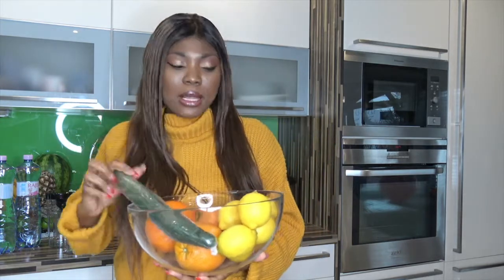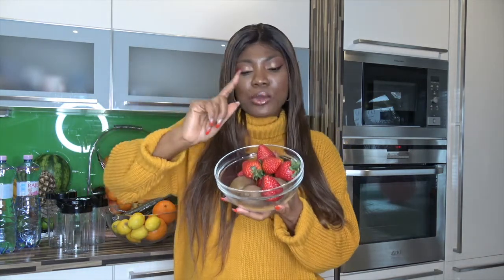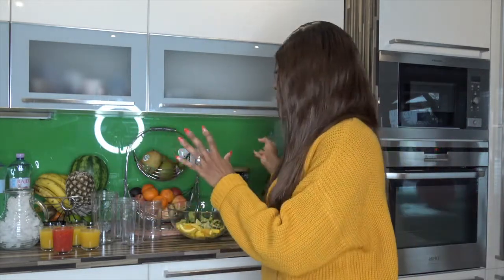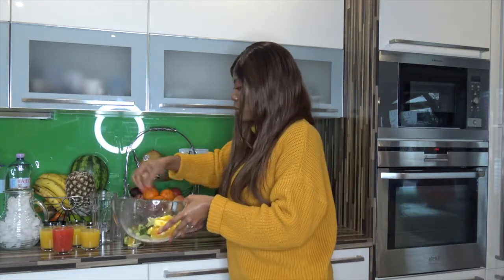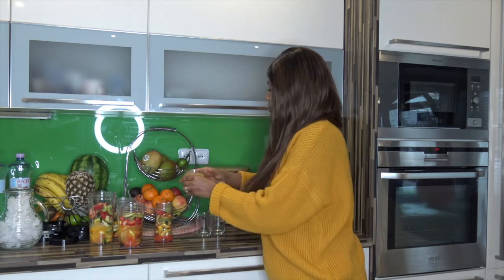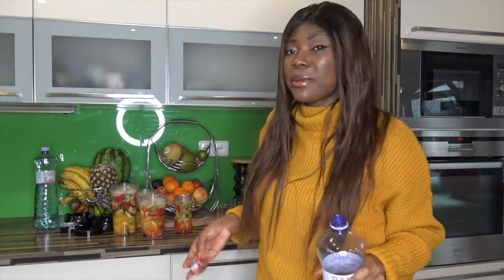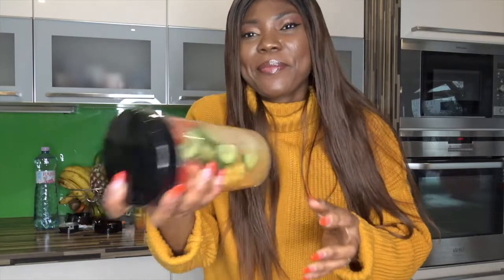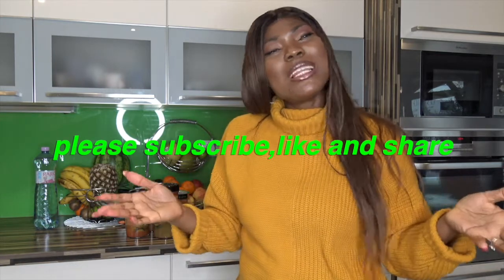CITRUS & VEGGIES INFUSED WATER | WEIGHT LOSS , FLAT BELLY. Prague Czech republic .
hey guys , Todays video is all about our health so i am making veggies and citrus infused water .
let connect
my boutique on instagram
Endynelboutique